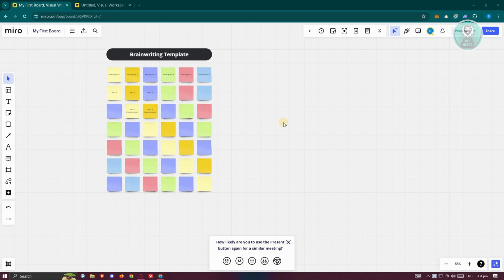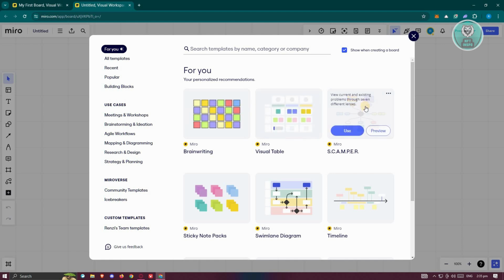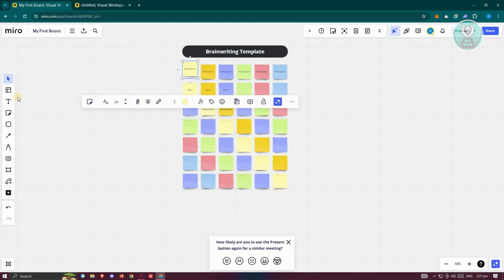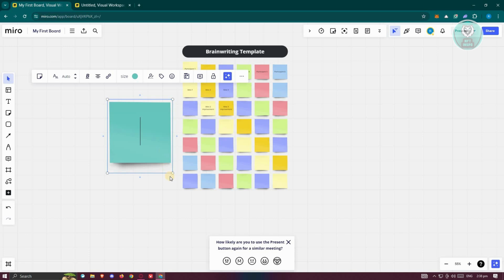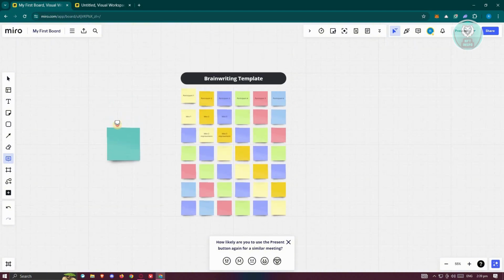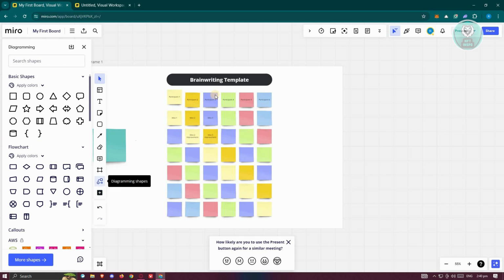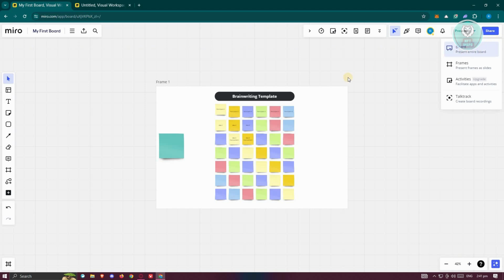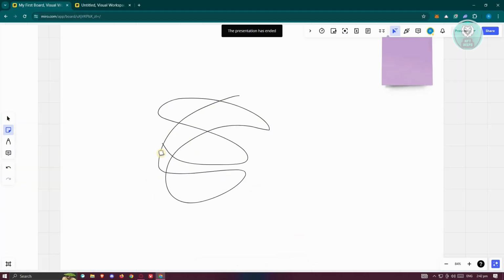How To Use Miro Board For Beginners 2025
If you're new to using Miro board and want to learn how to use it effectively, then this video will be perfect for you!